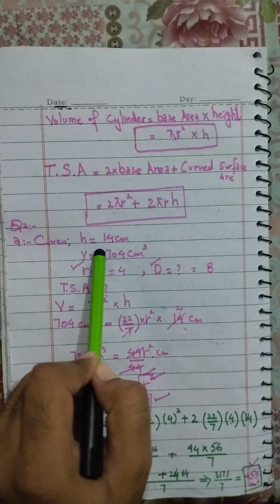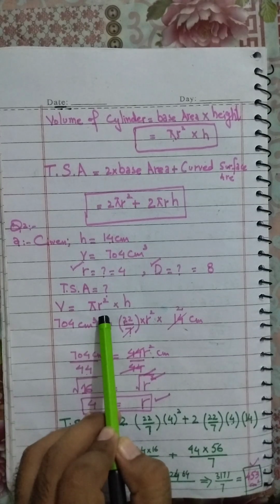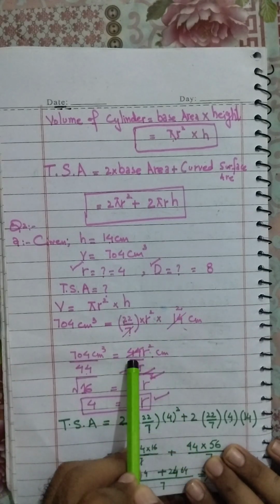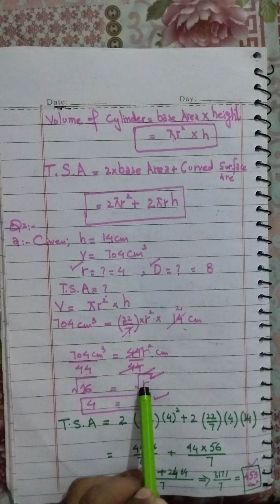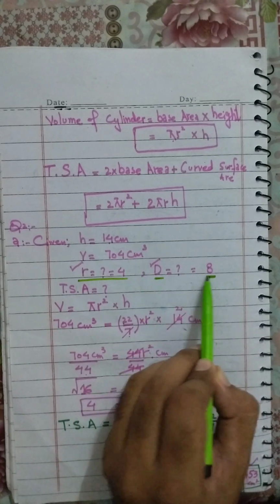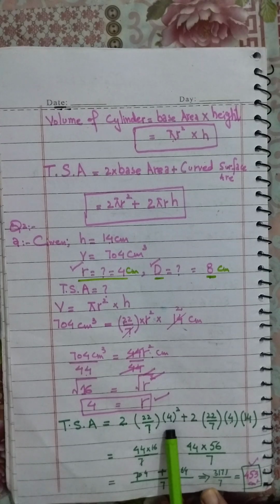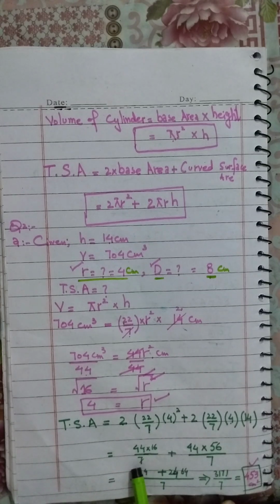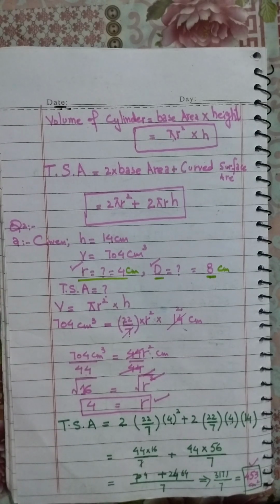NSM mathematics 7th edition, Ex14C, Q#2, a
7th edition, Ex14C, Q#2, a